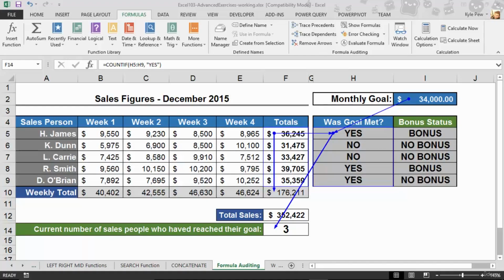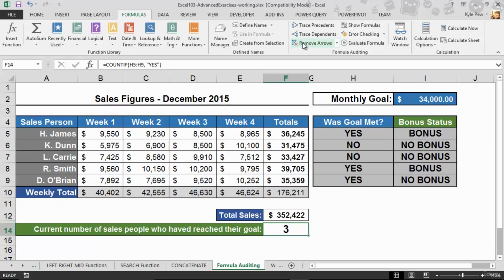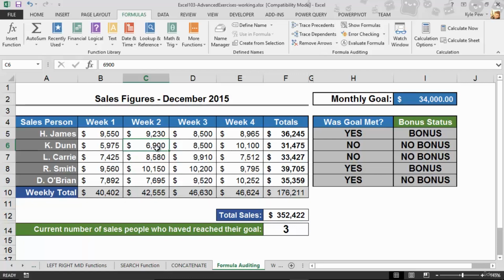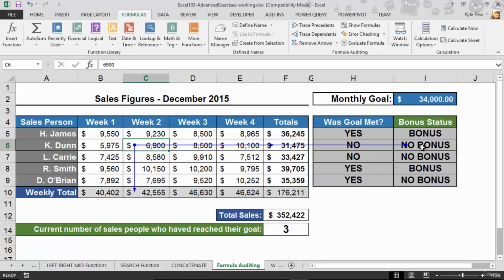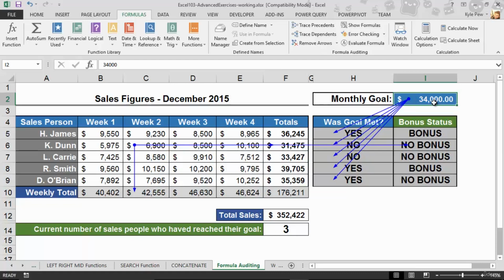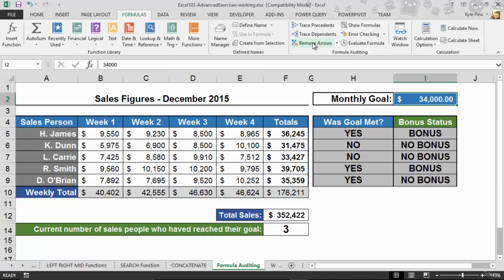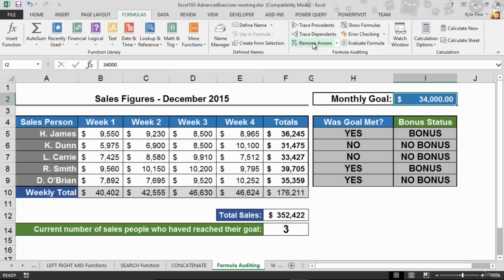Tracing Dependents in Excel Formulas - Auditing an Excel Worksheet